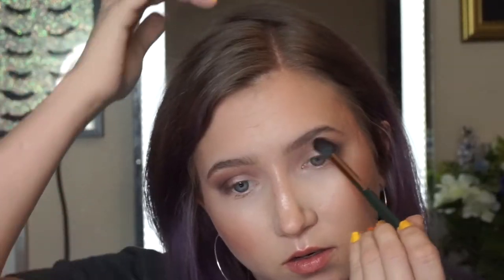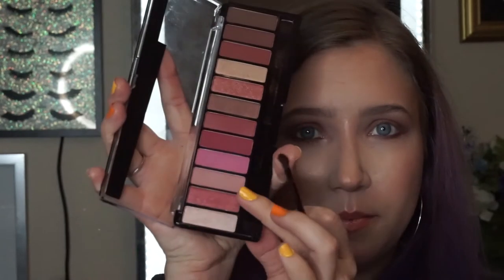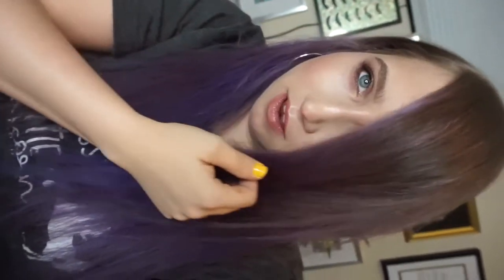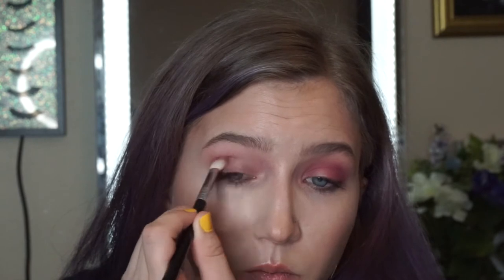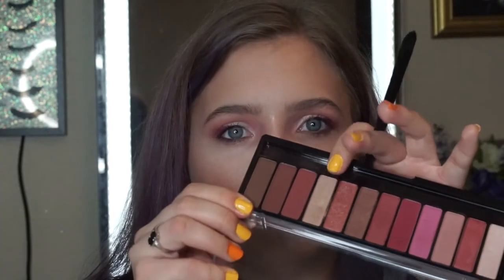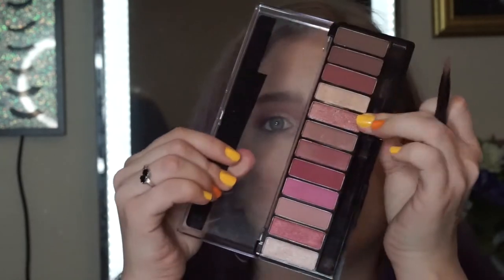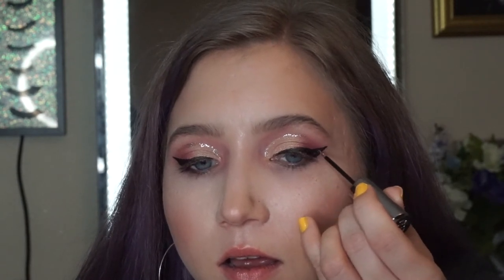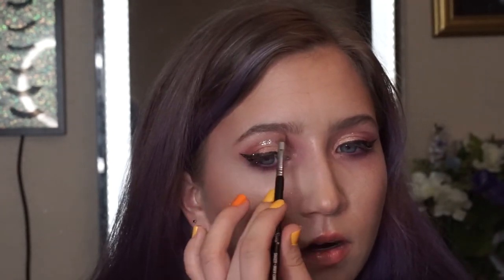Something Old // Rimmel Magnif'eyes Crimson Edition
Hello beautiful! This video is part of my "Something Old" series, where I take older palettes out of my collection and create some looks with them. You guys requested this palette! For this video you picked the Rimmel Magnif'eyes Crimson Edtion palette, and it is basically a 2 looks 1 palette video. If you have any requests for palettes in this series, let me know!

Products:
Rimmel Magnif'eyes Crimson Edition
Sigma Eyeshadow Base Persuade
Bareminerals Lasting Line Lasting Brown
Milani Conceal + Perfect Concealer
Colourpop Insomniac
Urban Decay Heavy Metal Glitter Liner Midnight Cowboy

Save at Mellow Cosmetics by clicking my link!

Get Kbeauty sent to your door every month, sign up for Beauteque Monthly!